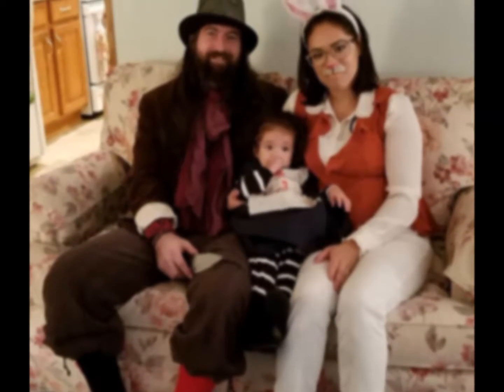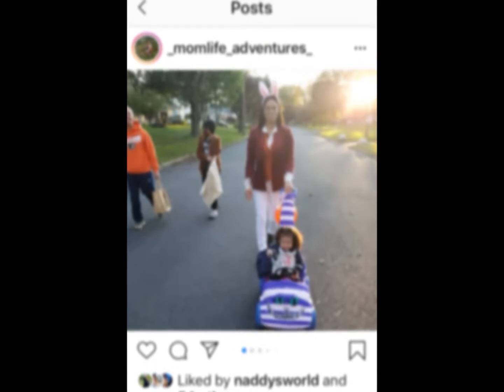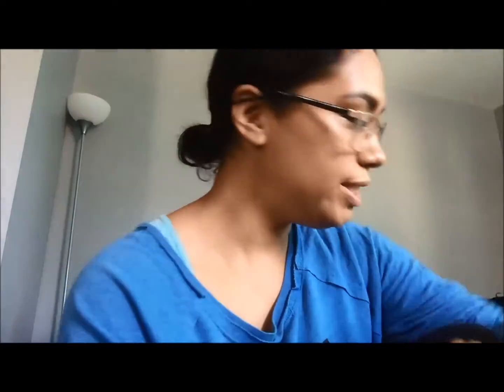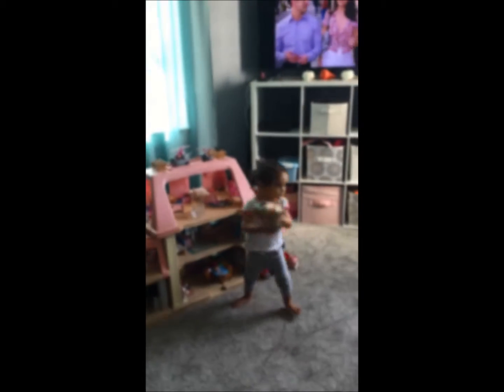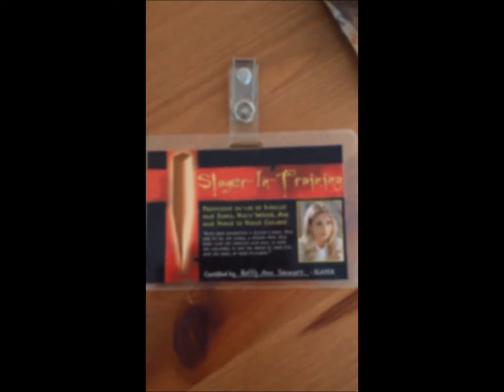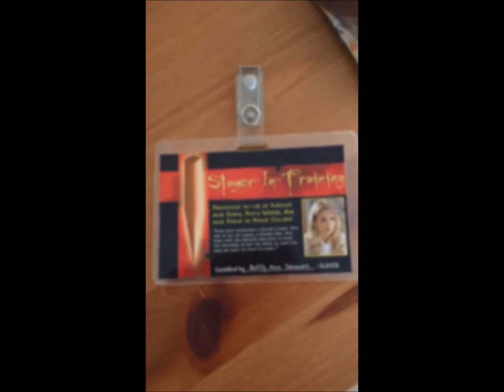Halloween Costume DIY with me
Watch as I attempt to DIY a Sky from Paw Patrol Halloween costume for Savanah (my toddler) as well as Buffy the Vampire Slayer's cheerleader uniform for myself.

I was very inspired by re-watching the television show on Hulu. If you are not familiar you should definitely check it out. You can get a free 30 day trial. Then plans start at just $5.99 a month.

This is not sponsored, it's just a great way to stream shows.